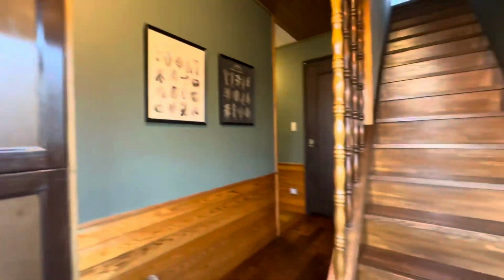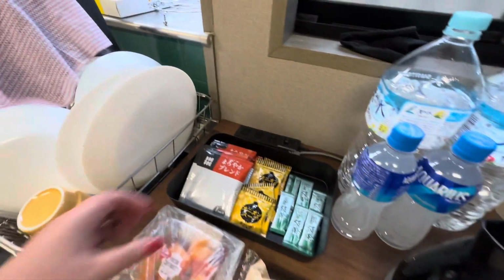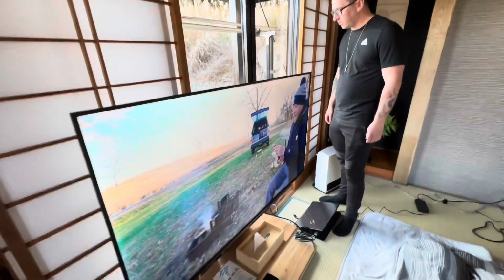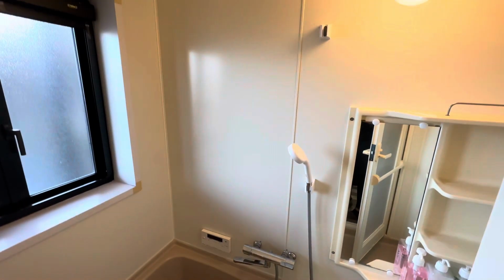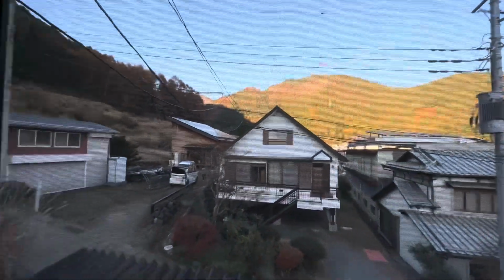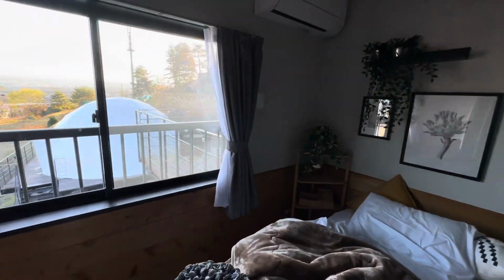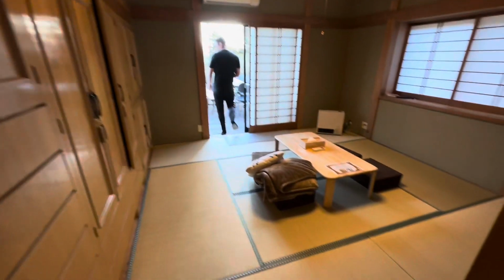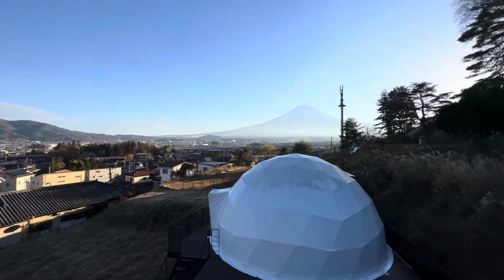We Rented Another Japanese Airbnb in Fujiyoshida 🇯🇵 | HOUSE TOUR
Hi friends,
We celebrated Thanksgiving in Fujiyoshida to get out of the big city and experience another side of Japan. This Airbnb was very cozy and we had a great time cooking up some food & hanging out on the back deck.